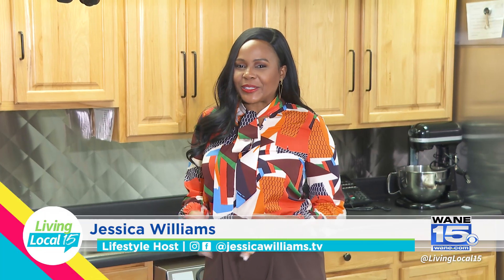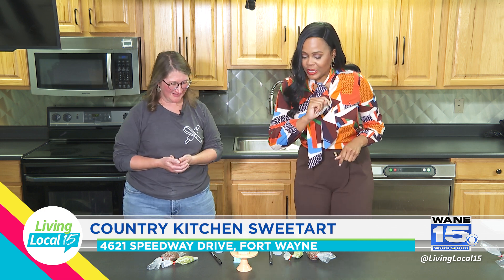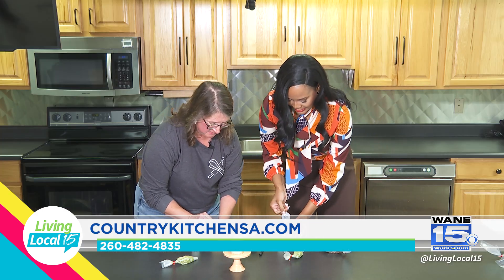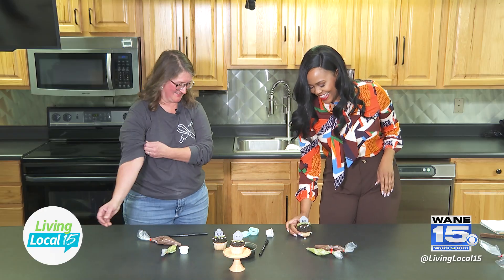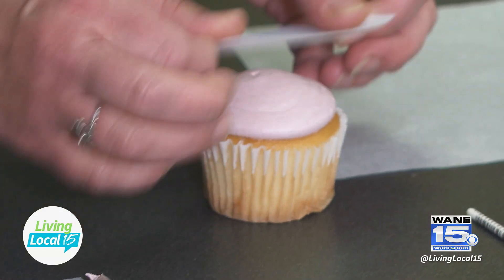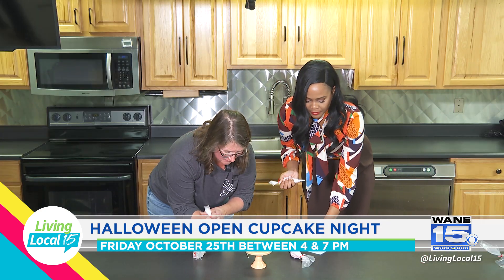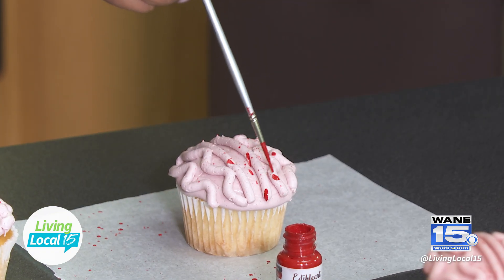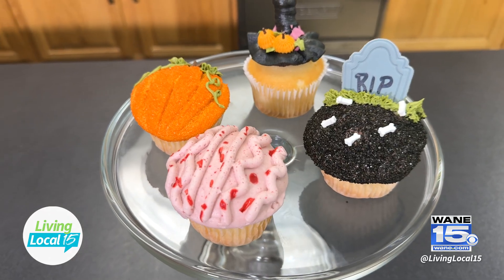Halloween Open Cupcake Night at Country Kitchen SweetArt: Tombstone & Brains | Living Local 15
Living Local 15 host Jessica Williams visits Country Kitchen SweetArt to learn some decorating techniques for Halloween cupcakes from General Manager Mindy Lambright. You, too, can learn how to make these cupcakes at their Halloween Open Cupcake night on October 25th between 4 p.m. and 7 p.m. Learn more at countrykitchensa.com. Country Kitchen SweetArt is located at 4621 Speedway Drive in Fort Wayne.

Join us for Living Local 15, every weekday morning at 9AM on CBS Wane 15.